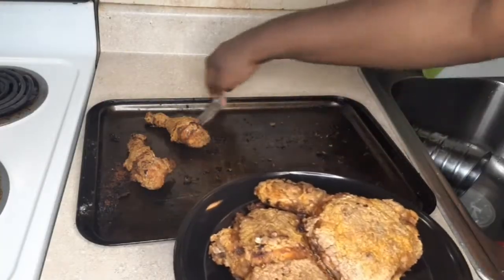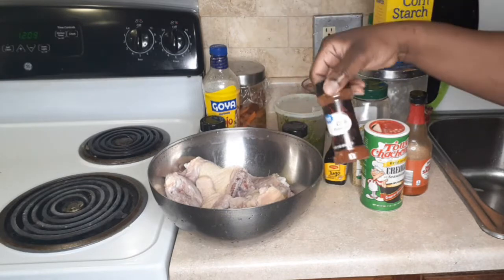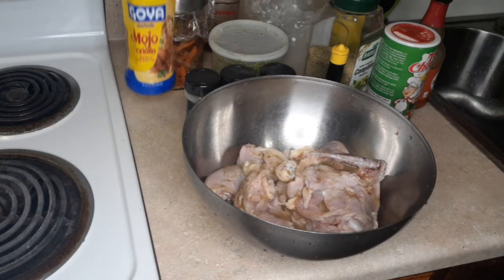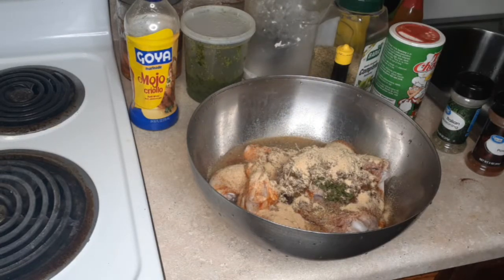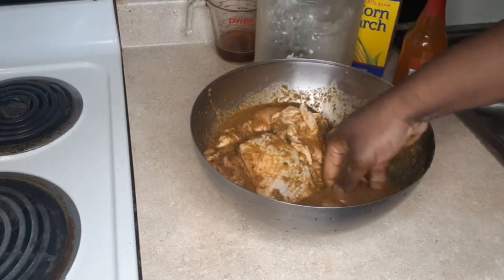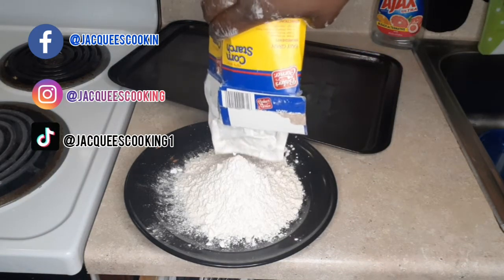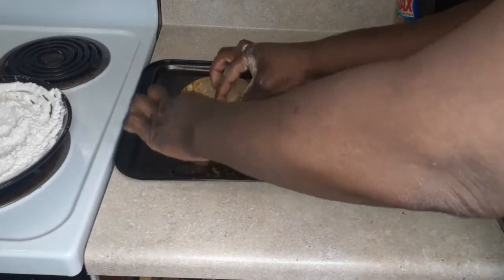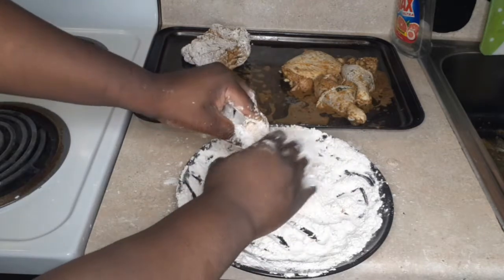HOW TO MAKE AMAZING OVEN FRIED CHICKEN EASY RECIPE/Fried chicken easy and delicious recipe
Oven Fried Chicken Recipe

Ingredients
Quarter legs cut and cleaned
Flour
Cornstarch
oil
black pepper
Creole Seasoning
Complete Seasoning
Italian seasoning
garlic powder
Green seasoning
Maggi Pollo Flavor
Mojo Marinade
Hot Sauce
Vinegar

Note
Bake in a 375 degree oven for at least 1 hour or until chicken is golden or reaches 160 degrees internal temperature